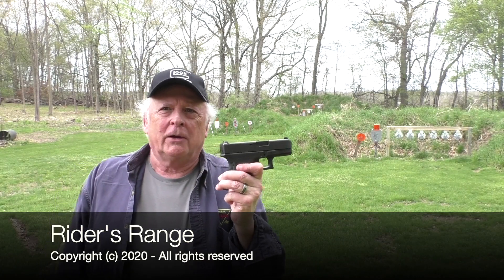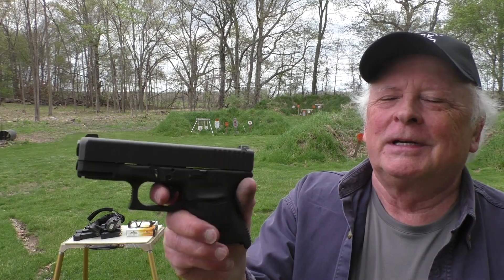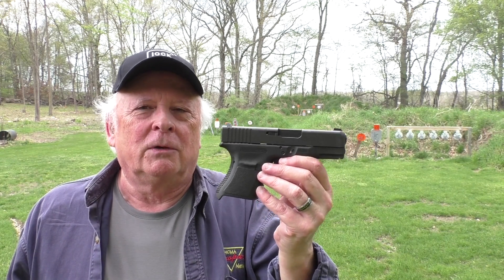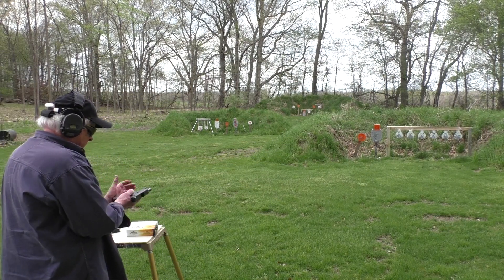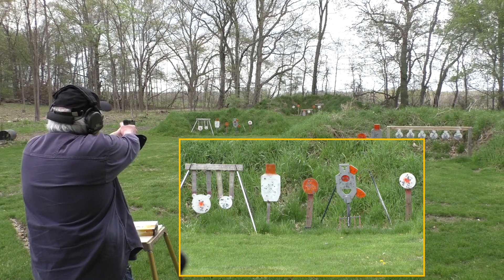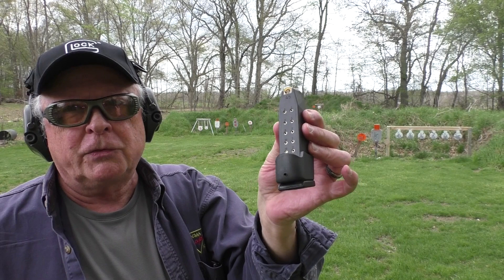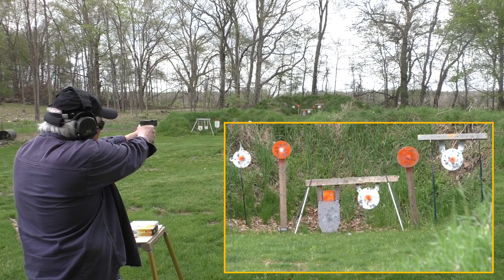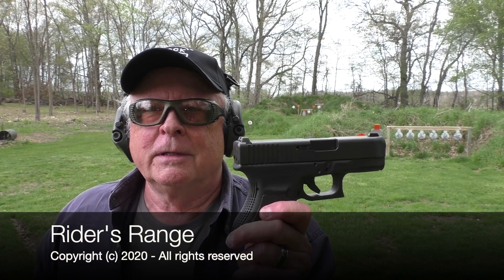Glock 30 SF on Rider's Range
A Glock 30 SF "Bargain Find" on Rider's Range.